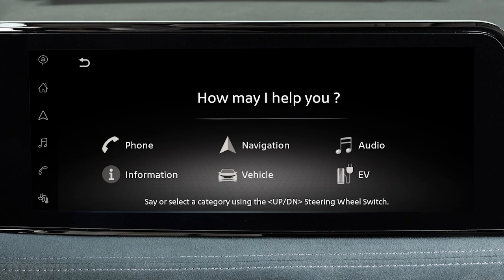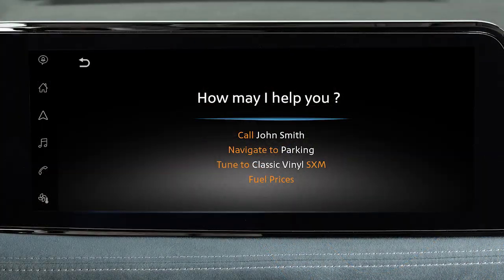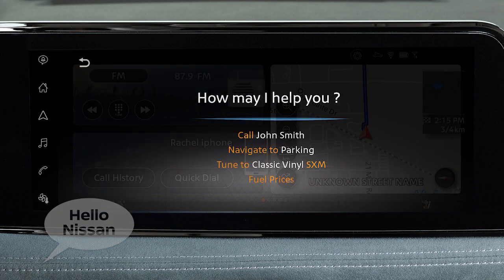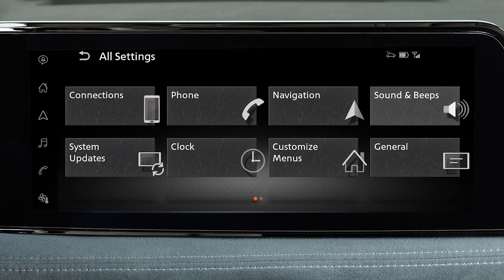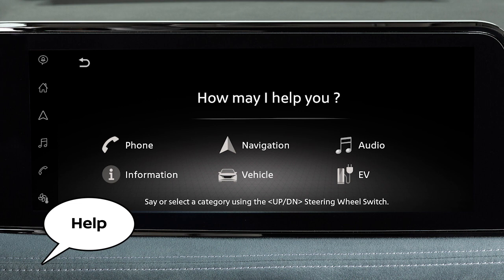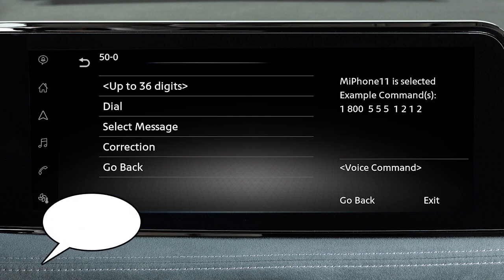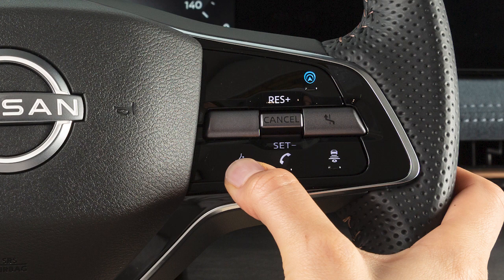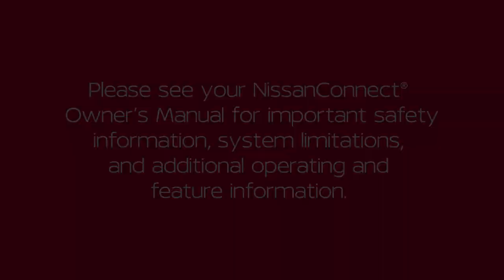2023 Nissan Ariya - Voice Recognition System